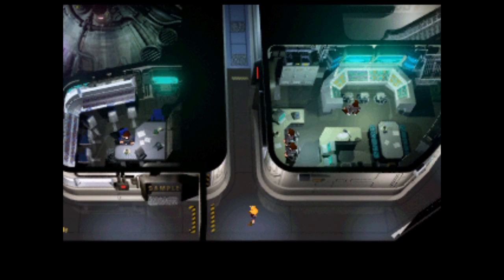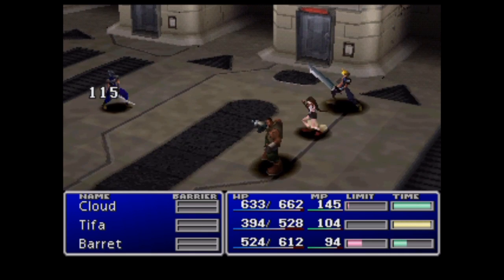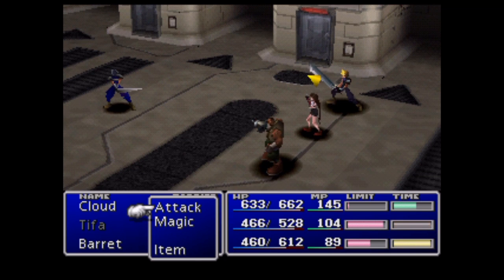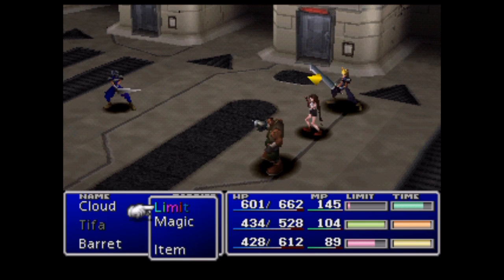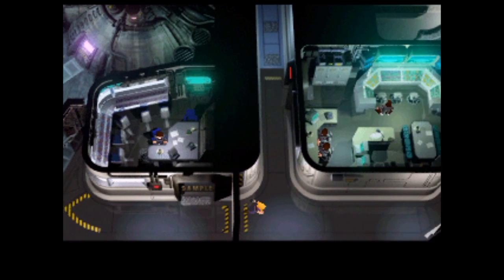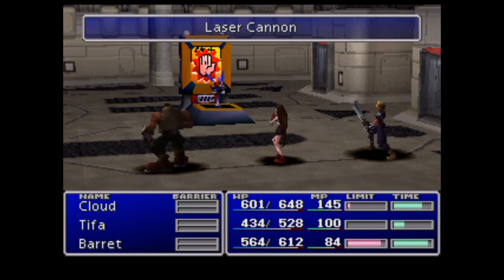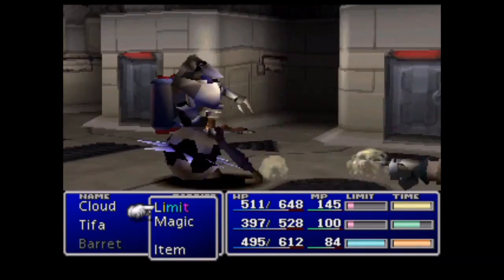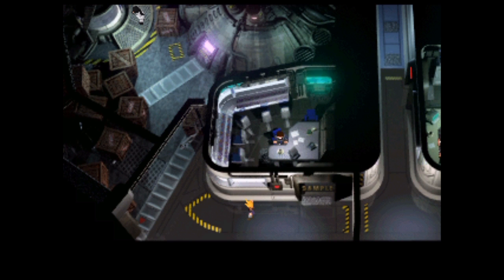Final Fantasy 7 - Cloud Hardedge & Carbon Bangle Early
This is the 67th floor of the Shinra Tower just before your first encounter with Red XIII.

With both of these items equip, Cloud is starting to look a bit of a beast!